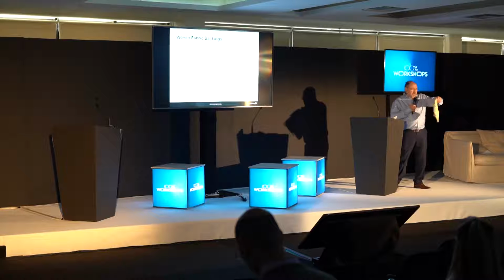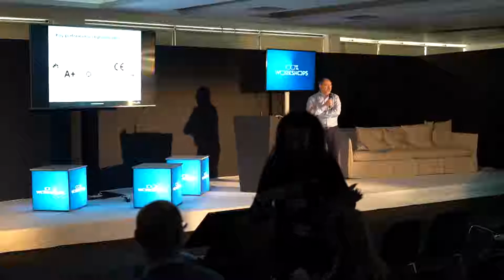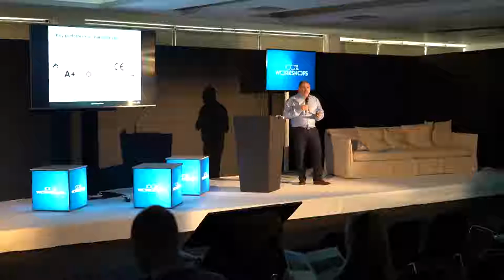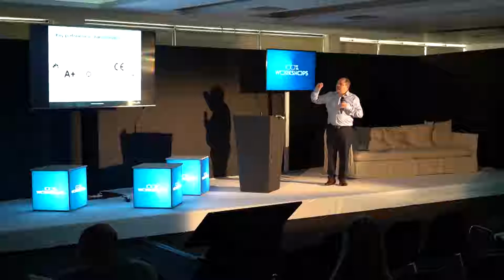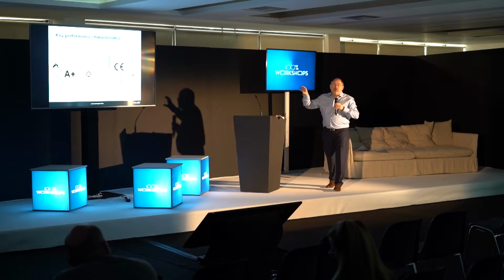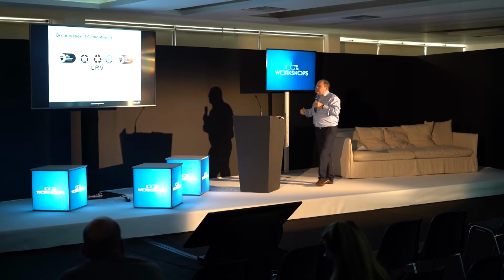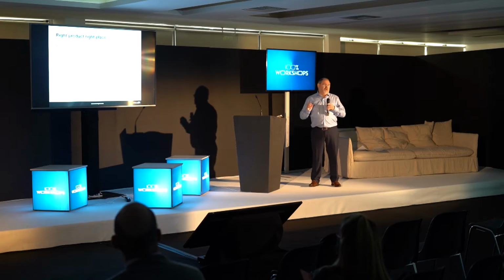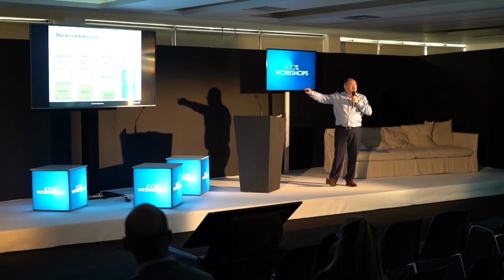100% Hotel Workshops | Cotract Wallcovering Workshop | Curator Muraspec by Kalotaranis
Τα Workshops του 100% Hotel Show 2018

Οι ξενοδοχειακές πωλήσεις, το conceptual design & η αρχιτεκτονική αλλά και το ανερχόμενο trend της ευεξίας στον τουρισμό, αποτελούν τα βασικά θέματα των Workshops του 100% Hotel Show 2018.

Cotract Wallcovering Workshop: Ο απόλυτος οδηγός για τις επαγγελματικές Ταπετσαρίες Τοίχου.

Ο Chris Iredale, Διευθυντής Τεχνολογίας και λειτουργίας στην Muraspec, παρουσίασε στην έκθεση 100% Hotel Show 2018, την παγκόσμια κληρονομιά στην τεχνολογία των ταπετσαριών τοίχου και τις επαγγελματικές διαπιστέυσεις των υλικών, που αποδεικνύουν γιατί όσοι προδιαγράφουν υλικά θα πρέπει να προσέχουν τι προτείνουν.

- Ποία είναι η Muraspec, επαγγελματικές διαπιστεύσεις και κληρονομιά.

- Τύποι επαγγελματικών ταπετσαριών, ιδιότητες και προδιαγραφές.

- Συμβουλές εφαρμογής και τοποθέτησης, υλικά, προετοιμασία.